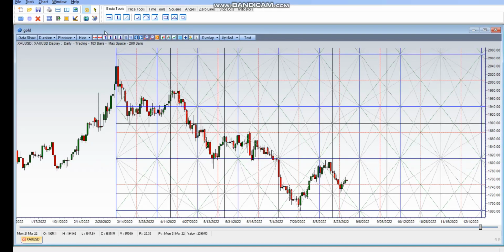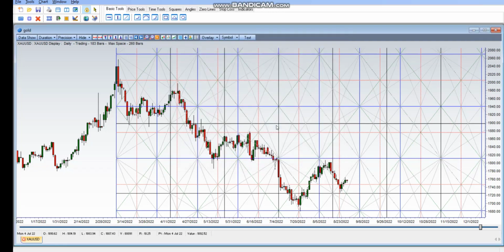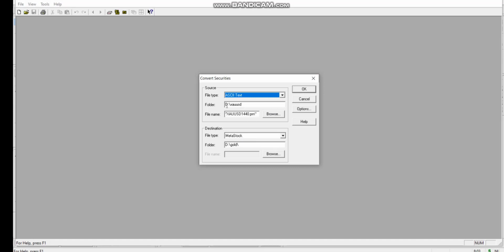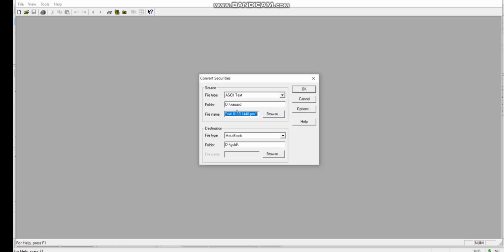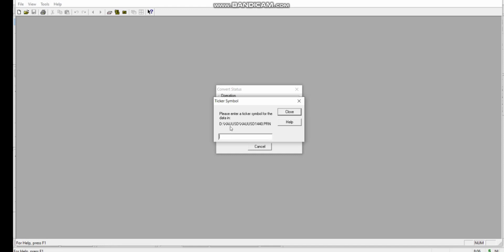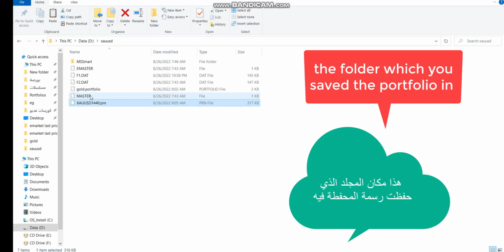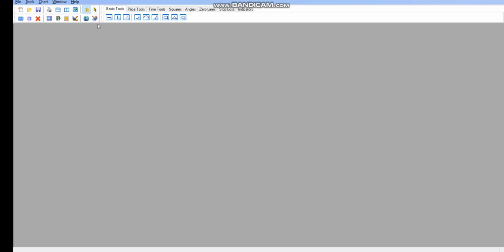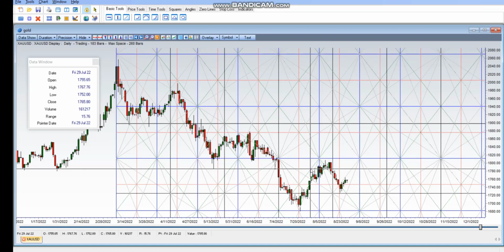gannalyst professional 5.0 tutorial part 2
gannalyst professional 5.0 tutorial
  How to save the data as portfolio?
How to upadte the data and update your portfolio ?
gann gann theory
wd gann trading techniques w d gann gann square of 9
gann theory in stock market